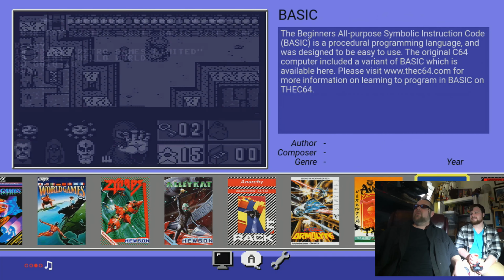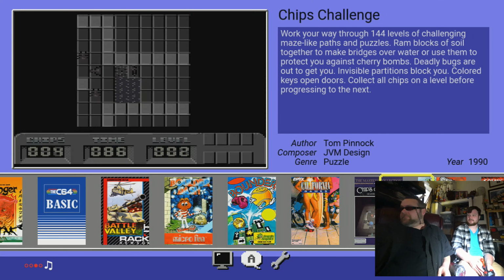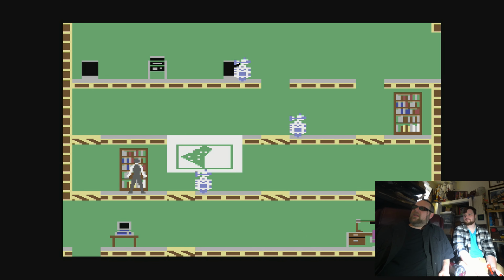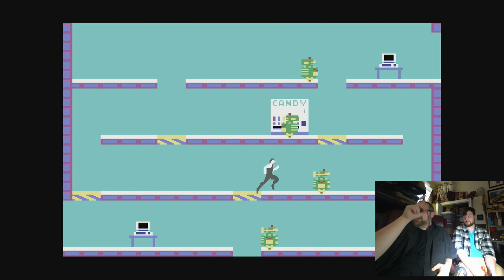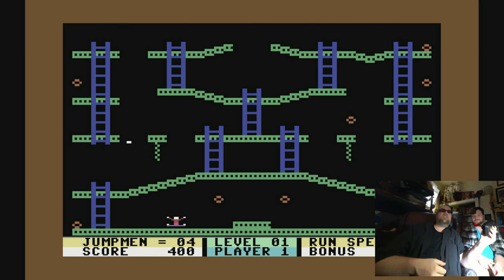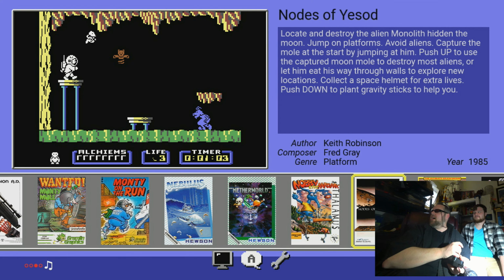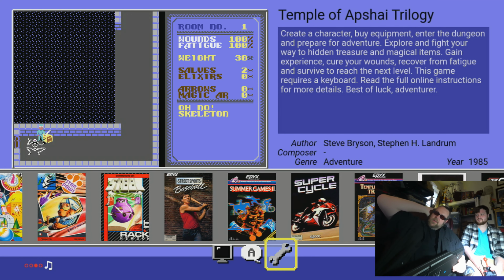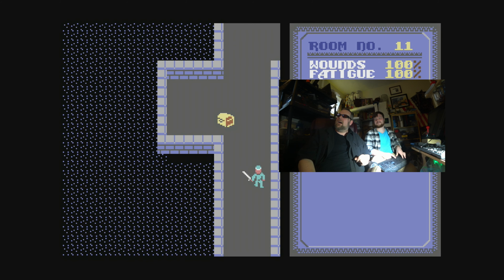RF PLAYS 4 $99 THEC64 Mini Console HDMI - UK Edition 2018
Howdy, Retrofriends! RFDREW and RFH3 dig through the library of games on the C64 Mini including California Games, Mission Impossible, Robin Hood and more! Rounding out withTemple of Apshai, Drew explores games he's never seen before and H3rb helps facilitate.